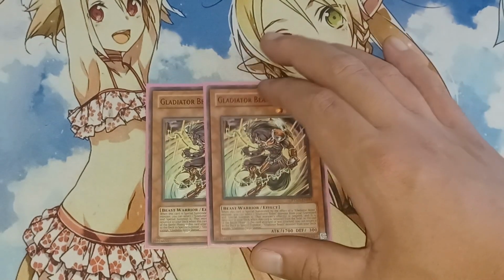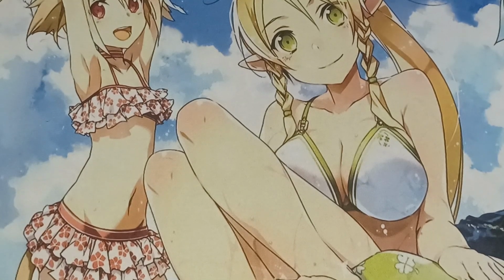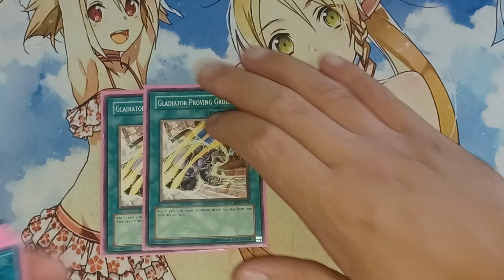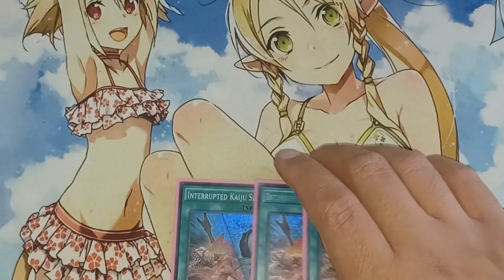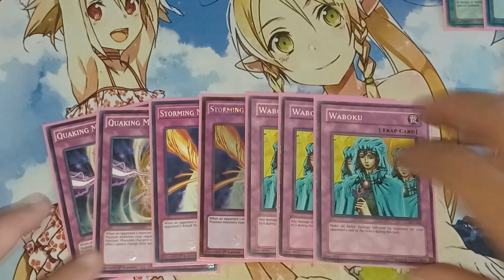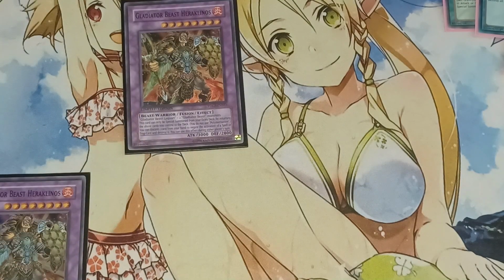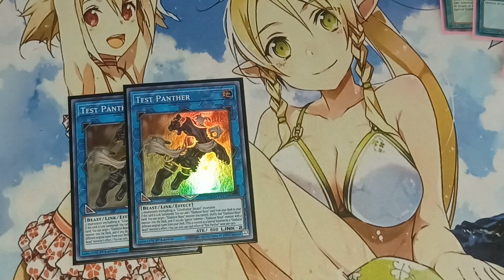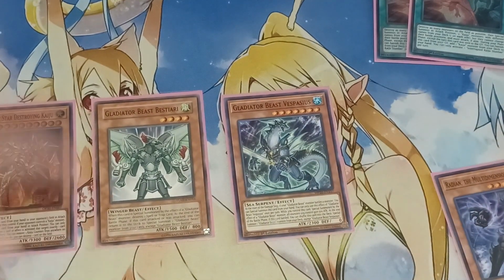More Giant Monsters, Gladiator Kaiju Deck Profile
Seems overkill.